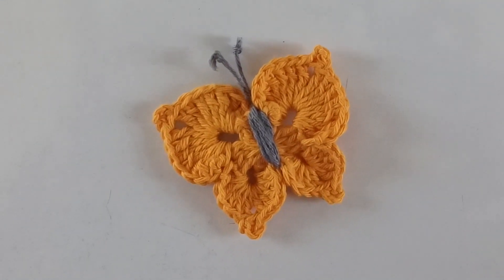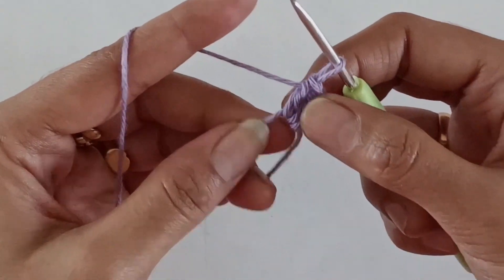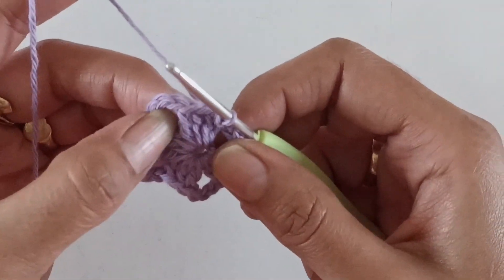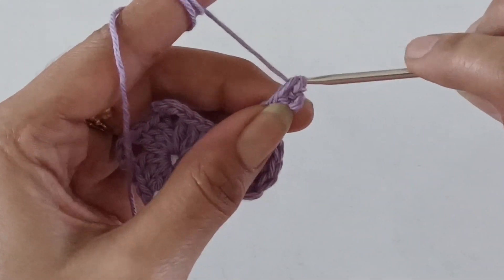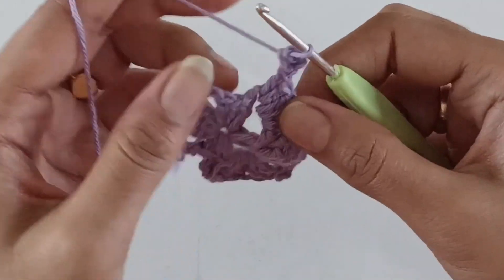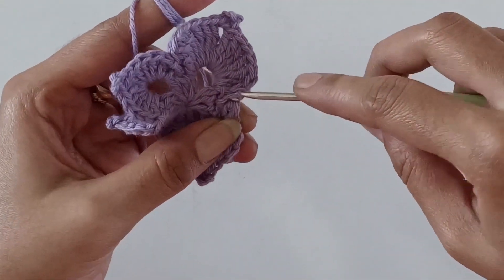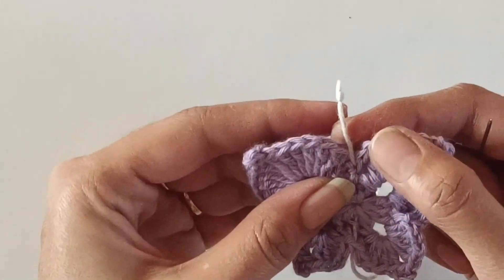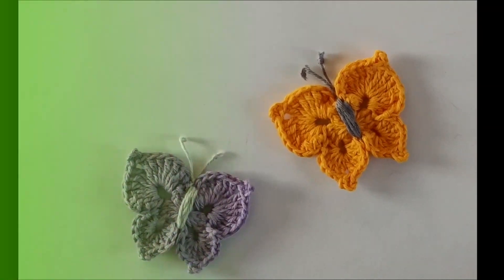How to Crochet a Butterfly Applique | Crochet Applique Tutorial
In this tutorial I have explained how to crochet a Butterfly Applique in step by step way so that it can be easily done even by absolute beginners!!
Happy Crocheting!!